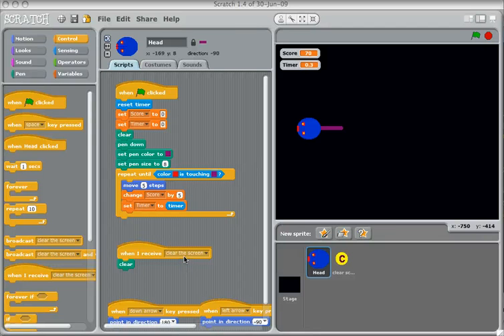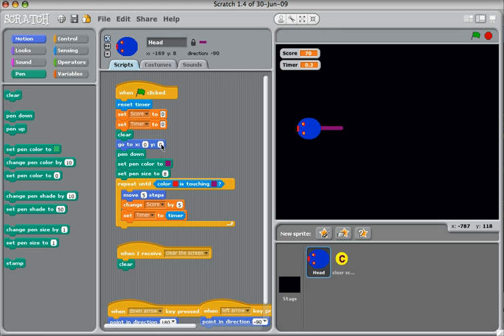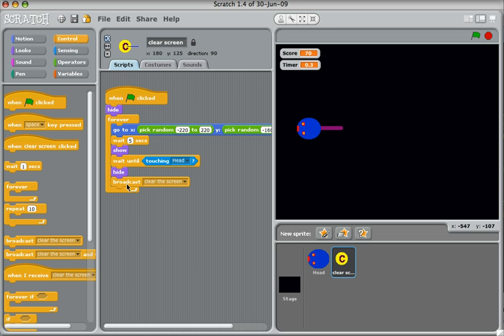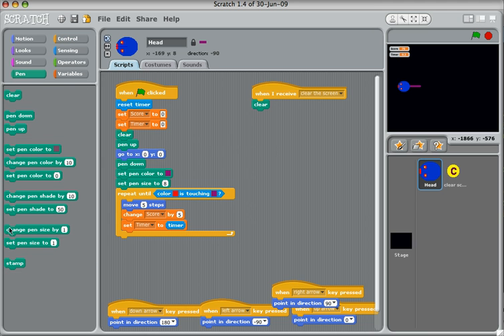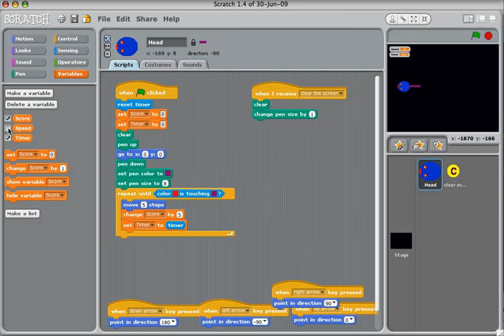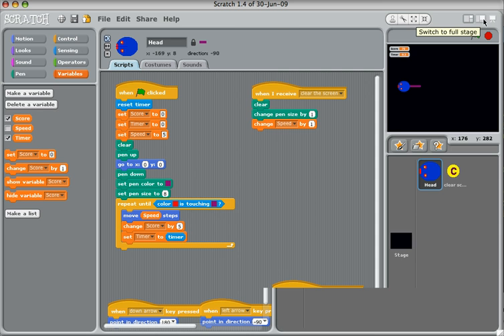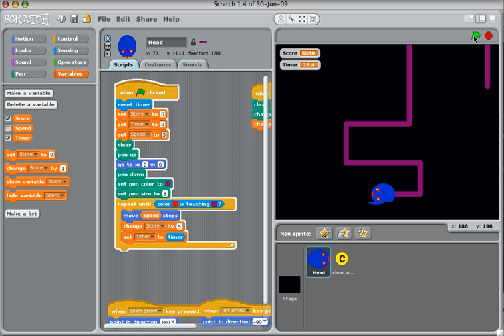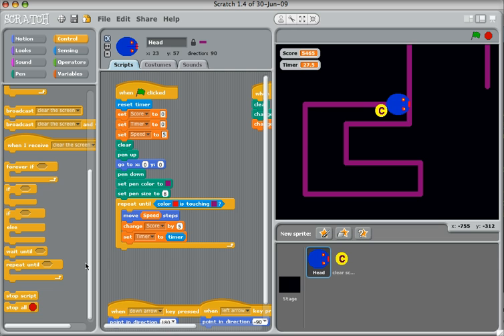Make a snake game in Scratch, Part 5